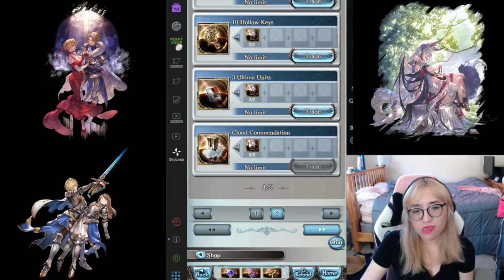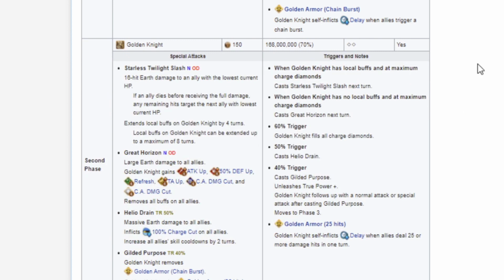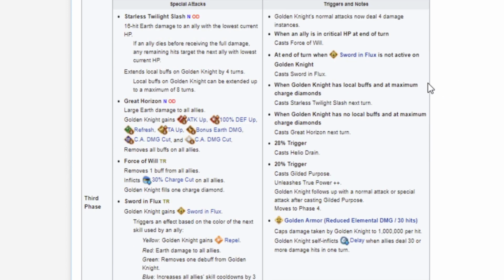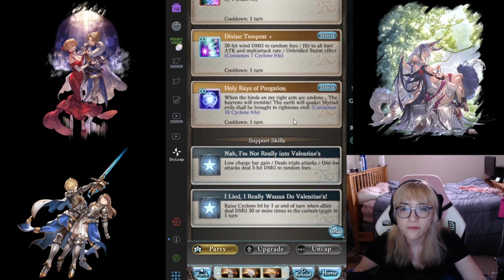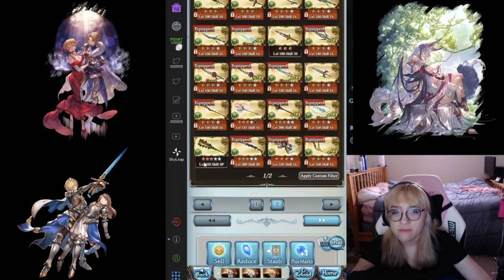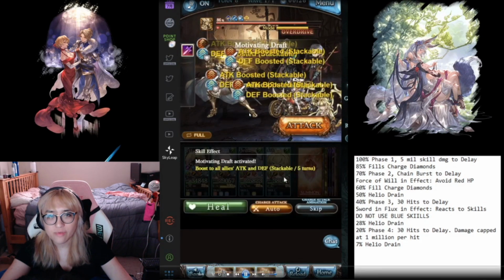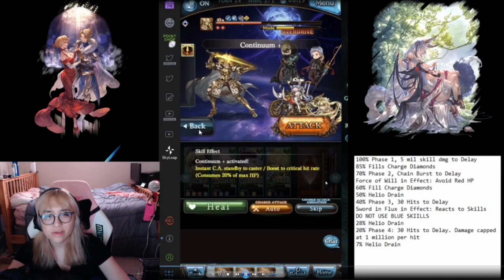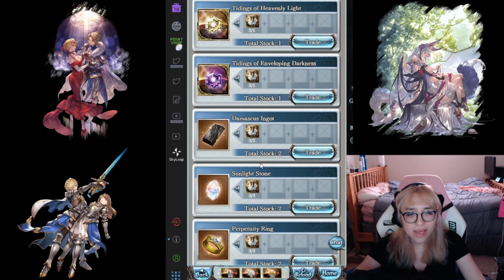Granblue Fantasy - Pride of the Ascendant: Golden Knight Proud+ Guide and Zephyrus Clear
This fight is way harder than I thought it would be. Here's a full guide of Pride of the Ascendant: Golden Knight Proud +